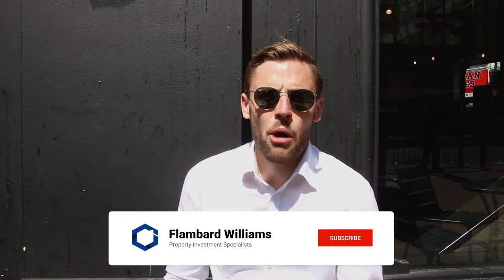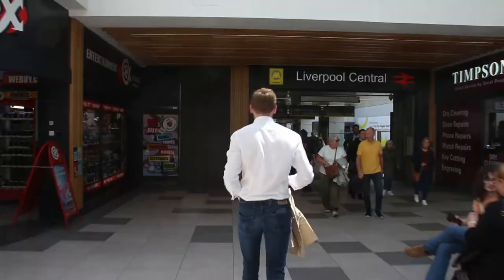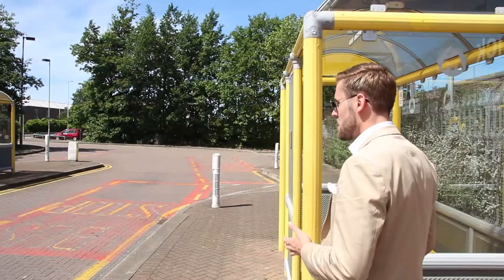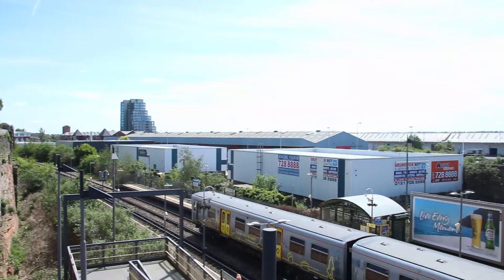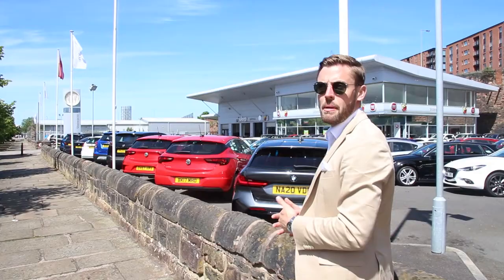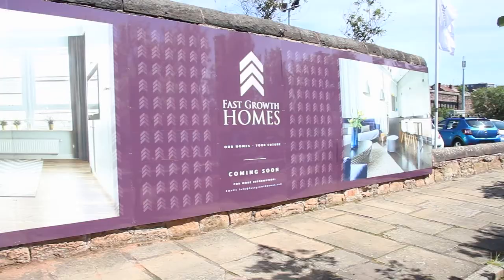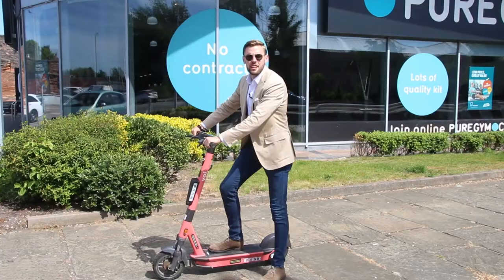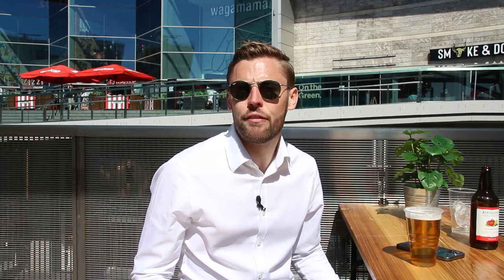Liverpool Buy to Let Investment Tour - Brunswick Place | On the Road w/ Jack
In our third episode Jack is taking you for a tour of sunny Liverpool ☀️ (This is not a joke, it was beautiful weather).

The development in question is Brunswick Place. A BRAND NEW project in a fantastic location that also comes with a fully protected deposit.

As always be sure to NOT miss the ending!

If you missed our previous episodes, Jack Percival our Sales Director takes viewers directly to the developments and areas that Flambard Williams gets involved with. We hope that this series offers more transparency and reassurance to the buy-to-let investments that our clients get involved with.

If you have any questions please leave them in the comments section and we will get back to you as soon as possible.

Further Information